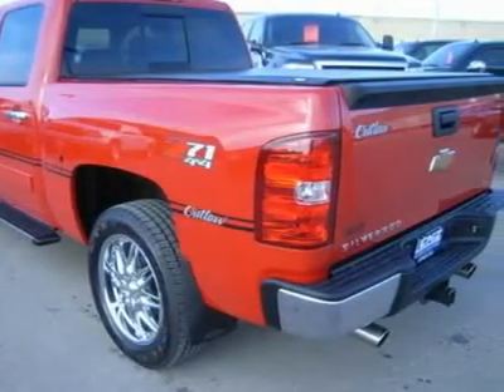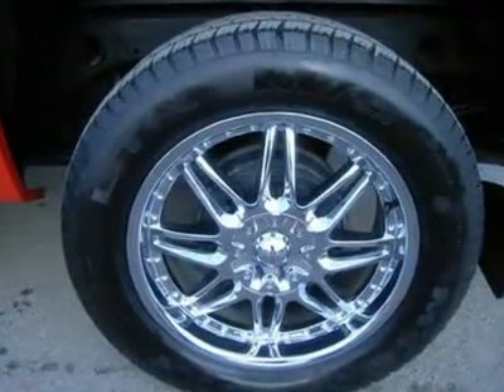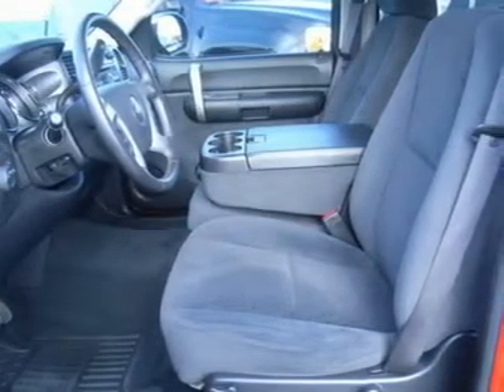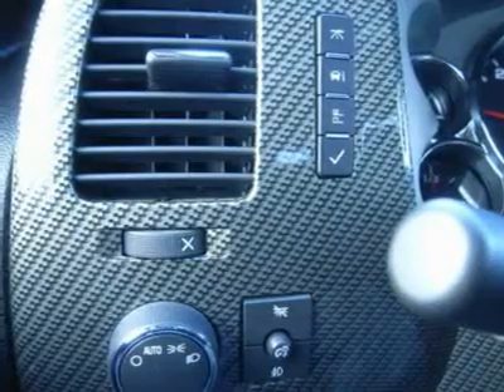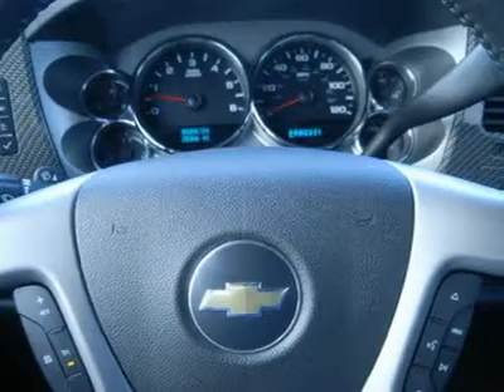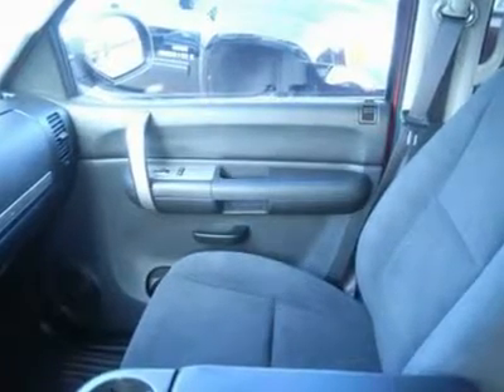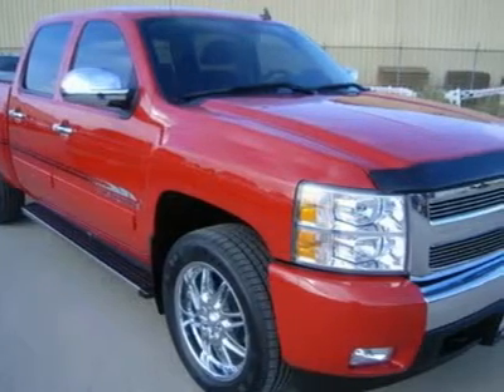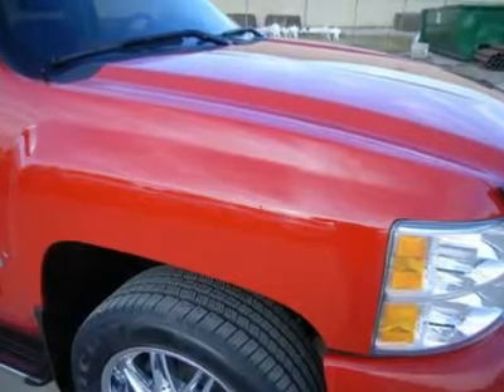2007 CHEVROLET SILVERADO 1500 Fond Du Lac, WI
2007 CHEVROLET SILVERADO 1500 Fond Du Lac, WI
Stock #18121

536 S. Seymour St.

ONE OWNER! CLEAN AUTOCHECK! 5.3 LITER V8 ENGINE WITH ACTIVE FUEL MANAGEMENT, NEW BODY STYLE, FULL FOUR DOOR CREW CAB, SHORT BOX, LT1 PACKGE 1LT LT, OUTLAW PACKAGE WHICH INCLUDES MAGNAFLOW DUAL EXHAUST, AUTOMATIC TRANSMISSION, TURN DIAL 4X4 FOUR WHEEL DRIVE, BLACK CLOTH INTERIOR, POWER DRIVERS SEAT, 40/20/40 SPLIT BENCH SEATING WITH HIDDEN CENTER SEAT STORAGE COMPARTMENT, Z71 OFFROAD SUSPENSION PACKAGE Z-71, ONSTAR, XM SATELLITE RADIO CAPABILITIES, STABILITRAK, TOWING PACKAGE(RECEIVER HITCH, TRANSMISSION COOLER, & WIRING), 3.73 GEARS WITH LIMITED SLIP DIFFERENTIAL, CHROME TRIMMED POWER MIRRORS, TRUXEDO SOFT ROLLING TONNEAU COVER, STAINLESS STEEL RUNNING BOARDS, BILLET GRILL, BEDLINER, MICHELIN LTX M/S P275/55 R20 TIRES, 20 AMERICAN RACING POLISHED ALUMINUM RIMS, POWER SLIDING REAR WINDOW, KEYLESS ENTRY WITH FACTORY REMOTE START, 6 DISC IN-DASH CD CHANGER, LOCKING TAILGATE, CARBON FIBER DASH TRIM, L.A.T.C.H. CHILD SAFETY SYSTEM, DUAL CLIMATE CONTROL, COMPASS/TEMPERATURE REARVIEW MIRROR, TINTED WINDOWS, FOG LIGHTS, BUG SHIELD, AIR, CRUISE, TILT, POWER LOCKS, POWER WINDOWS, FACTORY BUMPER TO BUMPER WARRANTY UNTIL 36,000 MILES! FACTORY POWERTRAIN LIMITED WARRANTY UNTIL 100,000 MILES! THIS TRUCK IS ELIGIBLE FOR A 100,000 MILE EXTENDED PARTS AND SERVICE AGREEMENT! 1 OWNER! CLEAN AUTOCHECK WHICH IS JUST LIKE CARFAX! VERY CLEAN INSIDE AND OUT! RUNS AND DRIVES EXCELLENT! THIS IS ONE OF THE SHARPEST HALF TON CHEVYS ON OUR LOT! THIS IS THE ONE! OUR CREWCAB SHORTBOX 1/2 TONS GO QUICK! ESPECIALLY THE RARE OUTLAW EDITIONS! MAKE YOUR MOVE BEFORE THIS ONE IS GONE! 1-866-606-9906. VIEW OUR COMPLETE INVENTORY OF OVER 350 TRUCKS AND SUV'S . ***If you are looking for financing Lenz Truck Center can help!  We have on the spot financing! Bad Credit or Good we will work with your 17 banks to get you approved and for a great rate! If you live far away or close to us we make it our promise to make sure you are a happy customer before, during, and after the sale! Lenz Truck Center has been in business and family owned for 20 years! With a new generation taking over we plan on making this the place you and your children buy their next vehicle! Lenz Truck Center is the country's fastest growing dealership!  Lenz Truck Center has grown from about a 40 vehicle inventory in 1999 to almost 400 today!  Our selection is unmatched in the industry with 100 Ford Superdutys to choose from! Over 100 Chevrolet Heavyduty Trucks including 75 Duramax Diesels! 85 Dodge diesels! Over 100 half ton and hard to find Suvs. All here in Fond du Lac, Wi!  All of our vehicles are Lenz Certified and ready to be delivered!  All prices are plus any applicable state taxes and service fees.  We will do our best to keep all information current and accurate, however the dealership should be contacted for final pricing and availability.